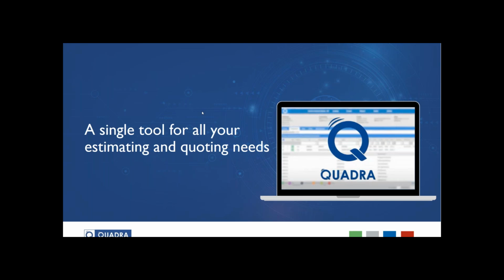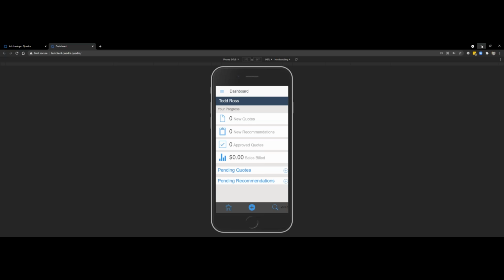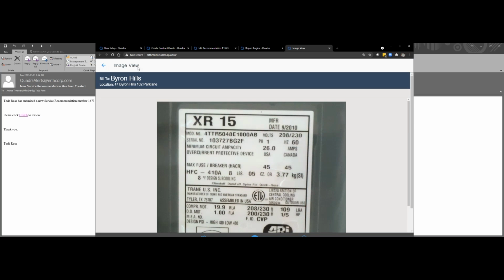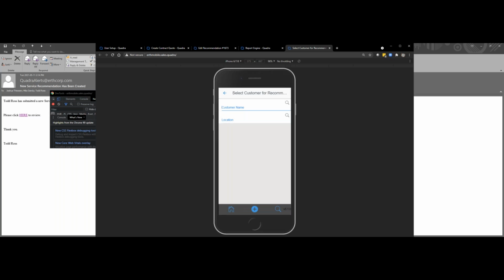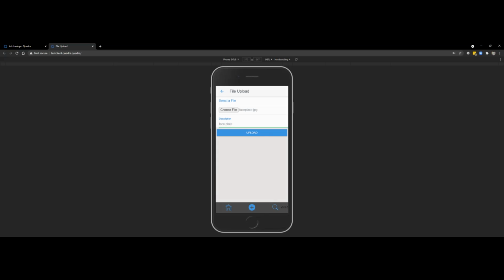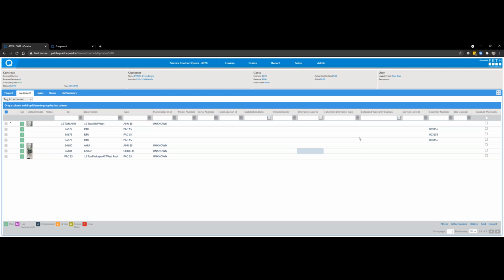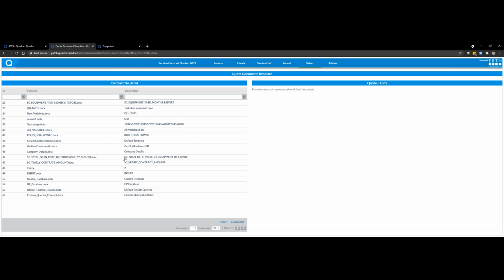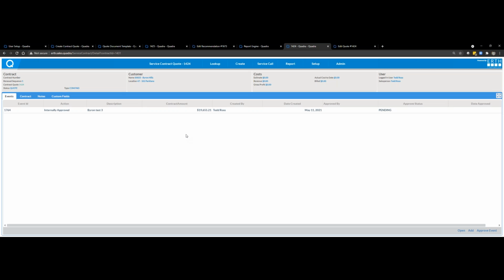Streamline your Service Call and Contract Sales with Quadra’s fully integrated estimating tools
Join our ISV Spotlight partner, ERTH CORP. During this webinar, learn how to increase sales through streamlined processes and elimination of duplicate entry with improved engagement between your sales and service technician teams.